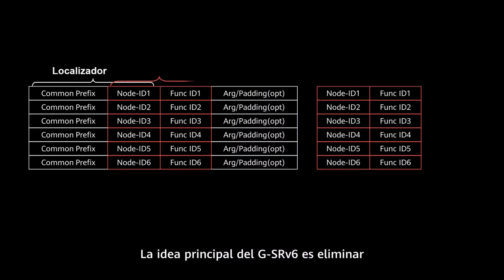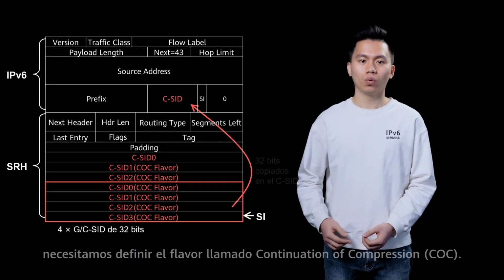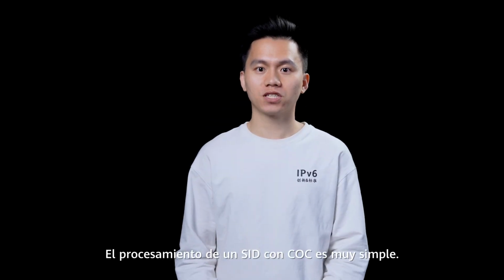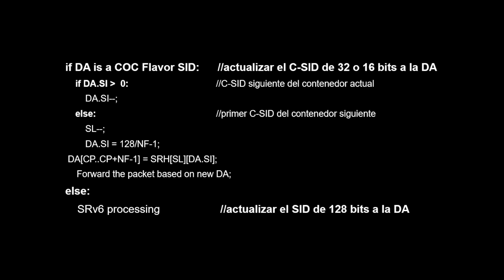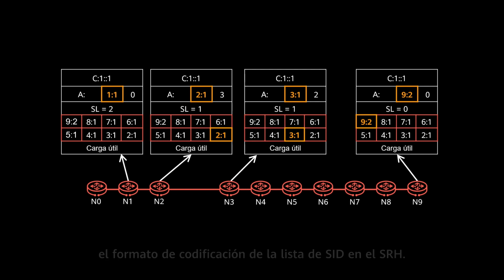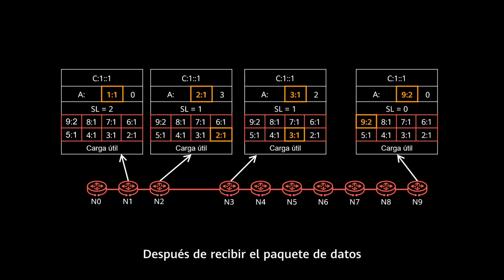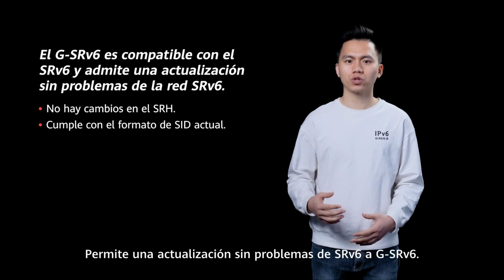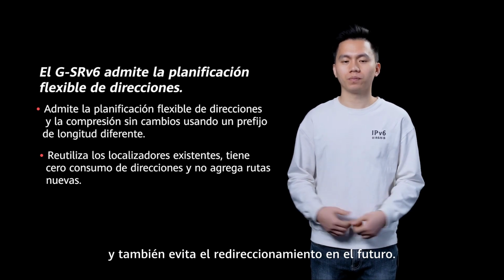IPv6 mejorado 06: Presentación de G-SRv6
G-SRv6 is an SRv6-compatible SRH compression solution that reduces the overhead of SRv6 headers. And because G-SRv6 SIDs can be programmed in the same SRH with conventional SRv6 SIDs, G-SRv6 supports smooth transition from non-compression solutions to compression solutions.